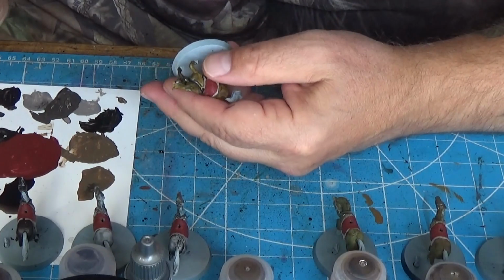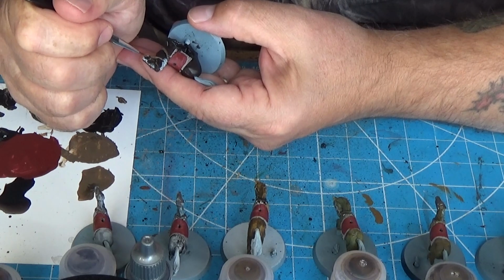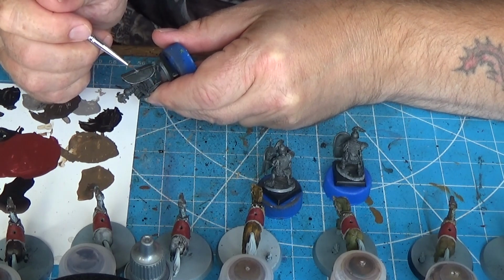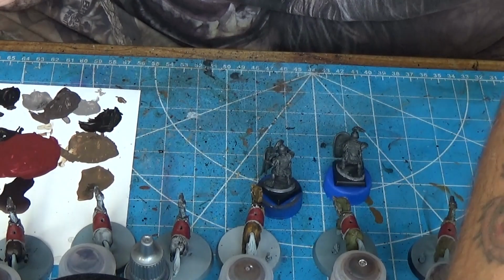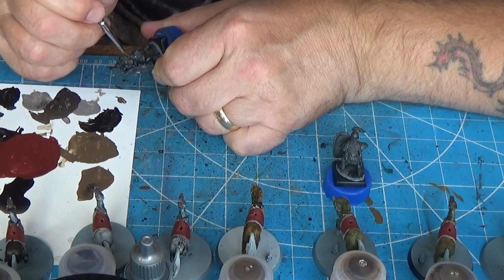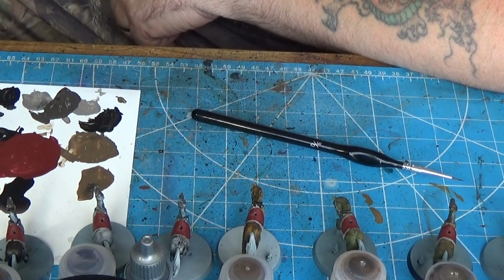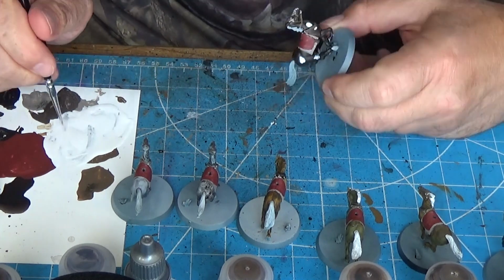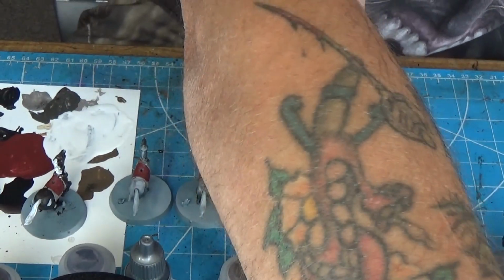On the Beach with Pete 50 - Hey I'm at Fifty Beaches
Thank you for joining me on this 50th episode.